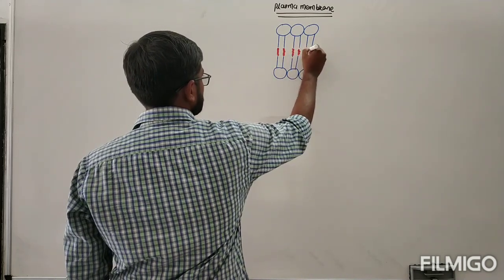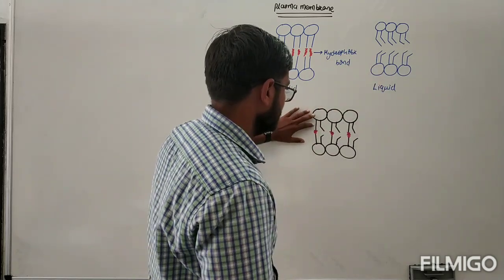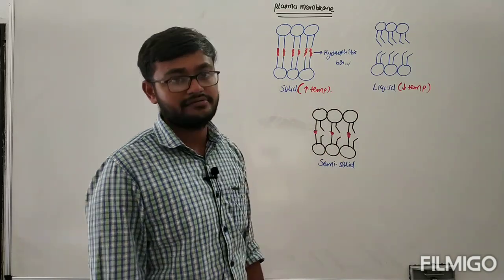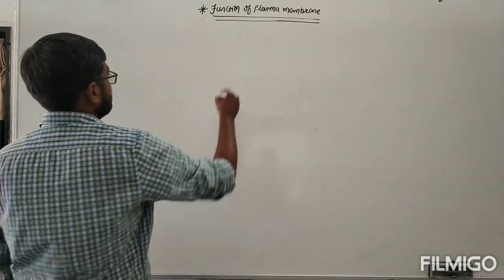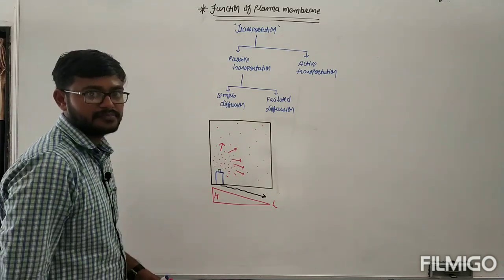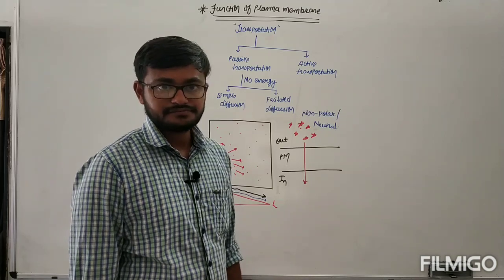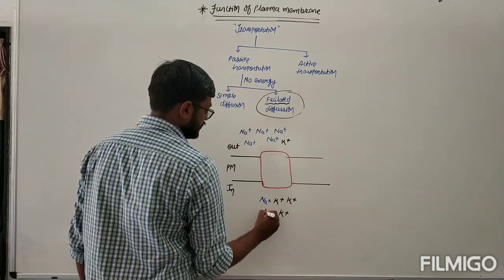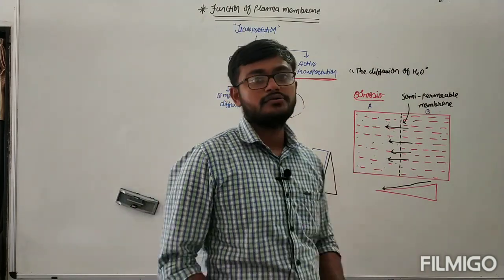11th sci biology by lakkad sir